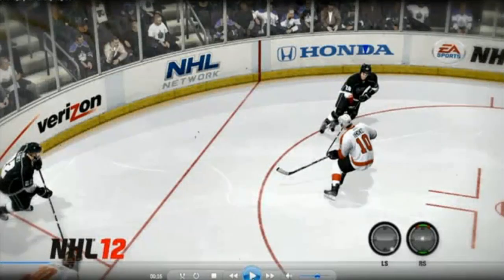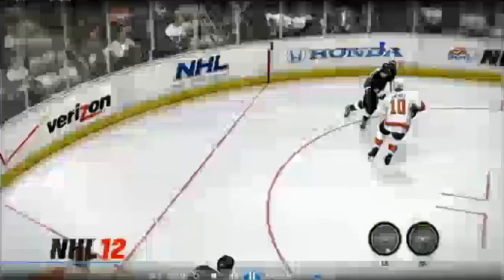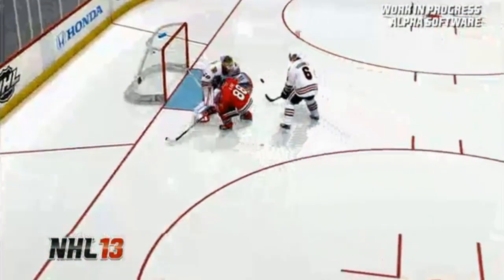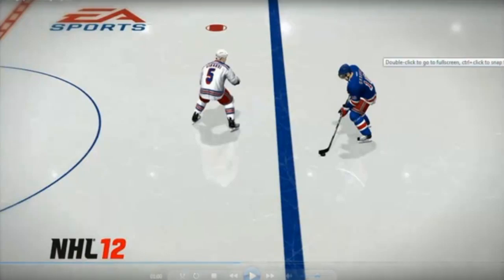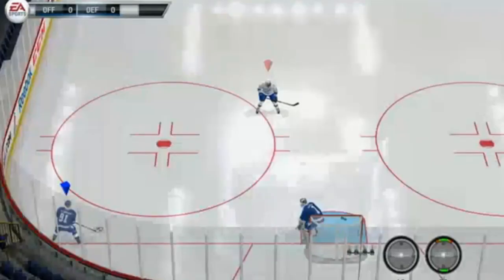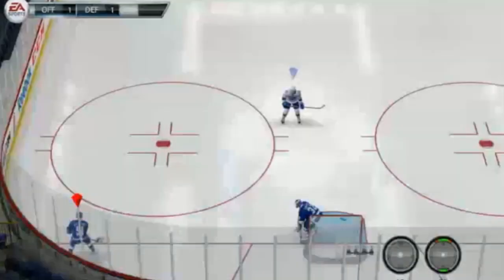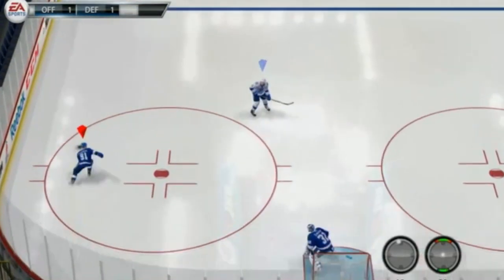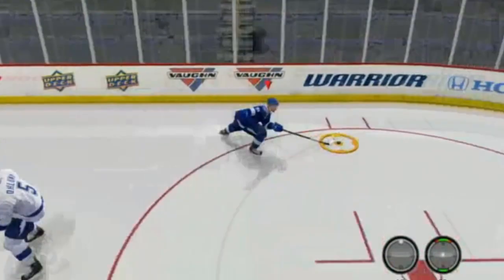NHL 13 VS NHL 12: Explosiveness (From Today's Live Stream)